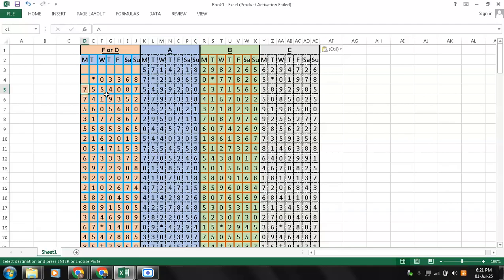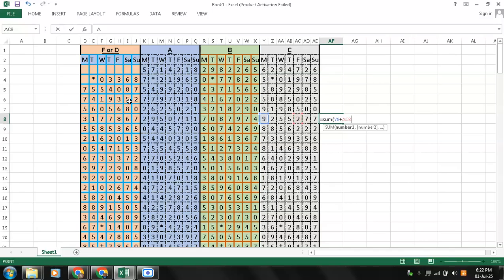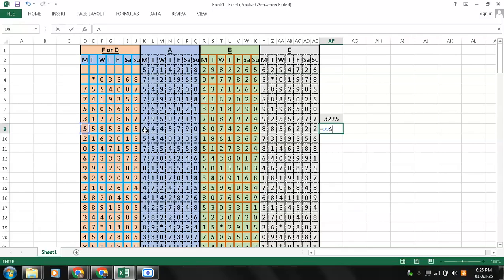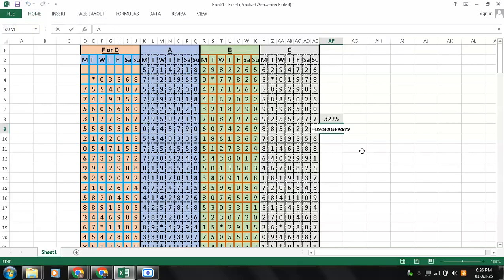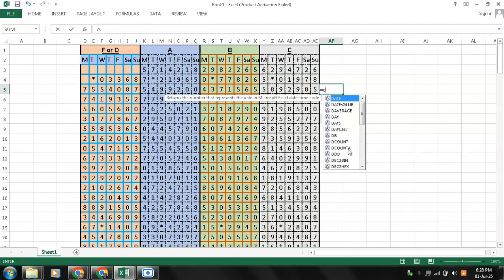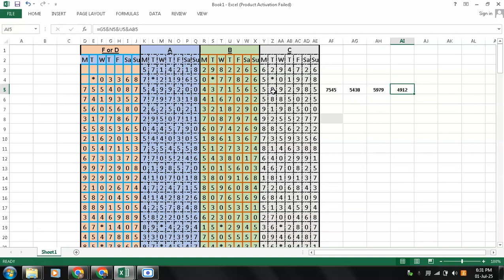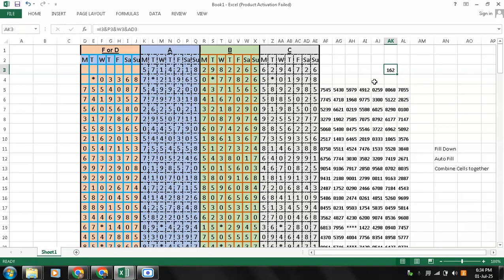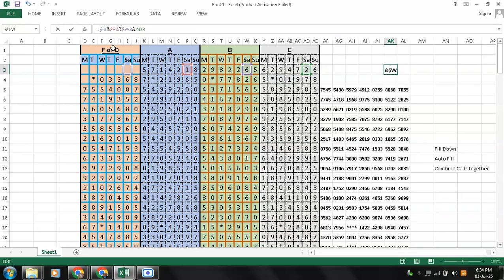Learn Excel How to combine Individual Cell Data into from 2 Cells in Microsoft Excel